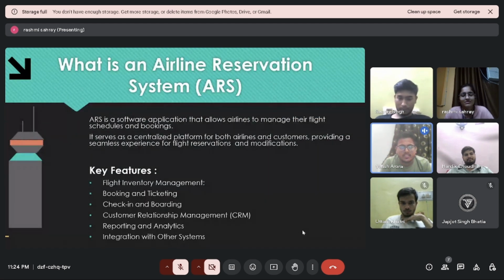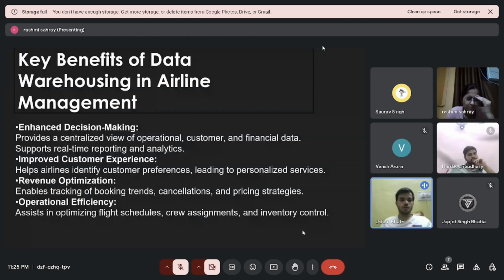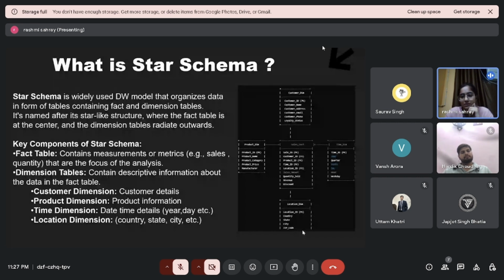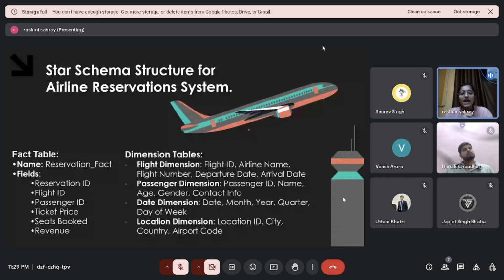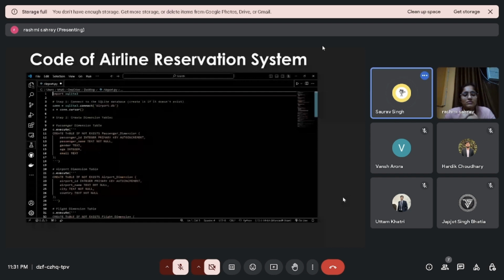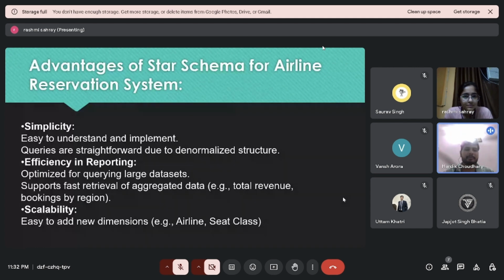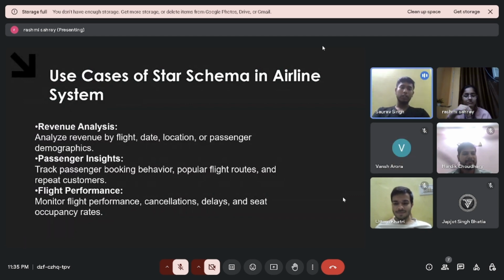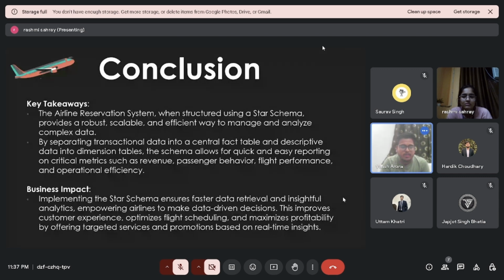Airplane Reservation Schema Group Project